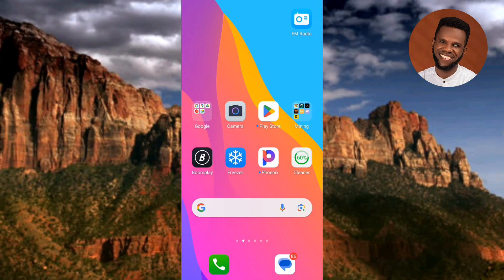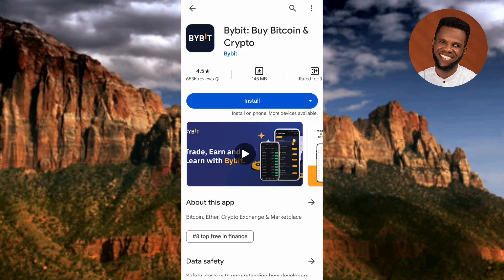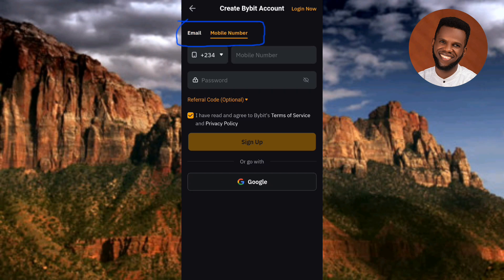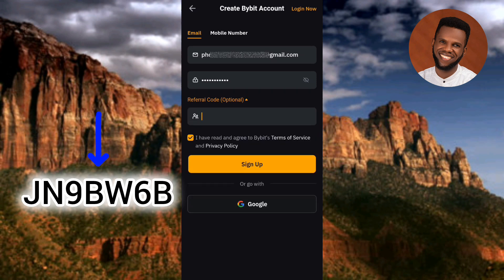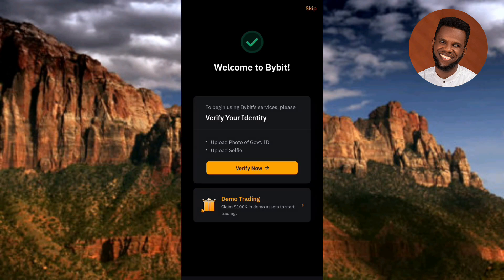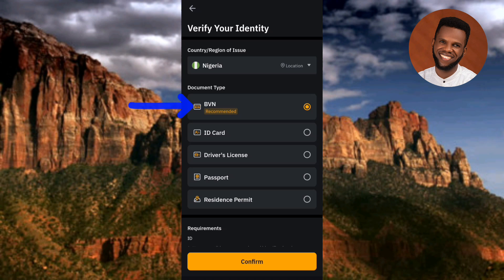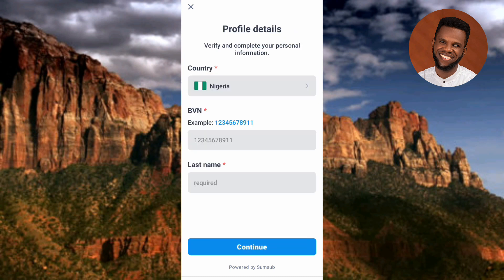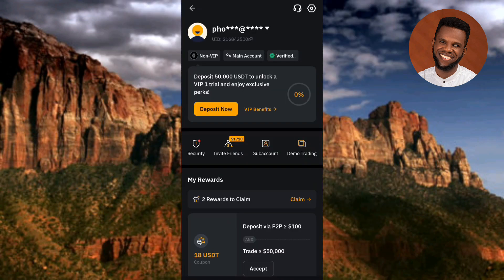How to Create and Verify Your Bybit Account (Full Guide)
Welcome to our tutorial on how to create and verify your Bybit account on mobile! Bybit is a popular cryptocurrency derivatives exchange that offers trading services for various digital assets. To start trading on Bybit, you need to create an account and verify your identity. In this tutorial, we'll guide you through the step-by-step process of creating and verifying your Bybit account on your mobile device. Whether you're a seasoned trader or a beginner, this tutorial will help you get started with Bybit on your mobile phone.

Below are the steps involved in creating and verifying your bybit account:

Step 1: Download and Install the Bybit App*

To create a Bybit account, you need to download and install the Bybit app on your mobile device. Go to the App Store (for iOS devices) or Google Play Store (for Android devices) and search for "Bybit". Download and install the app.

Step 2: Sign Up for a Bybit Account

Launch the Bybit app and tap on "Sign Up". Fill in your personal information, including your name and date of birth.

Open the email and tap on the verification link to activate your account.

Step 4: Set Up Your Account Security

Set up your account security by enabling two-factor authentication (2FA) and setting a withdrawal password.

Step 5: Verify Your Identity

To comply with regulatory requirements, Bybit requires identity verification. Tap on "Verify Identity" and follow the prompts to upload your identification documents, such as a passport or driver's license.

Step 6: Set Up Your Payment Method

Set up your payment method by adding a credit/debit card or linking your bank account.

That's it! You have successfully created and verified your Bybit account on mobile. You can now start trading on Bybit with ease. Remember to always enable two-factor authentication and keep your account information secure. Happy trading!